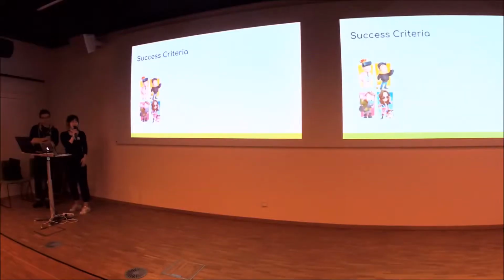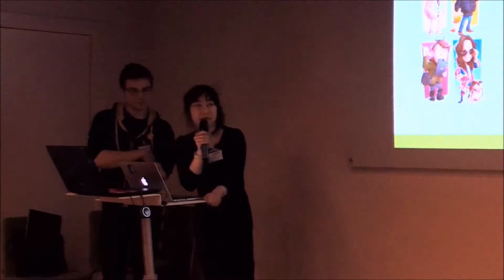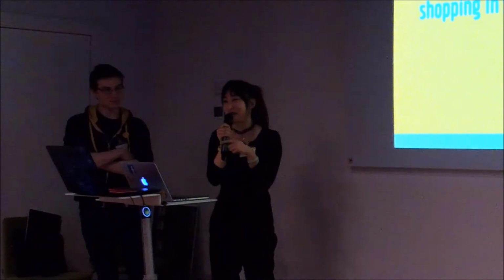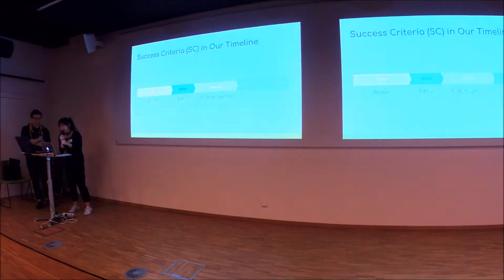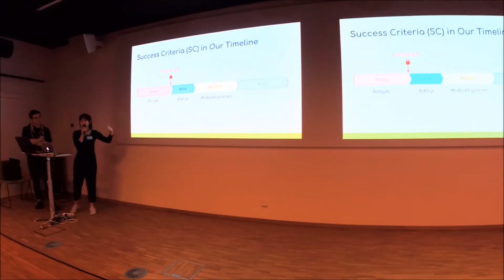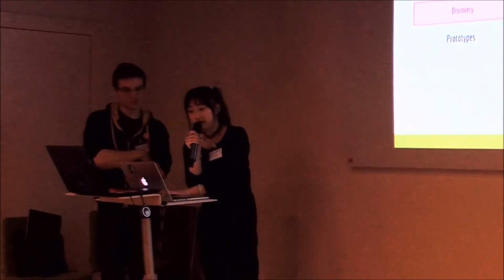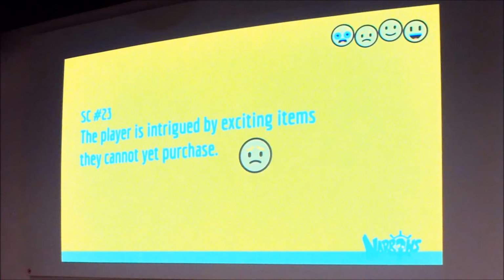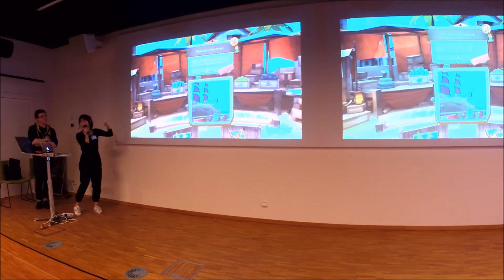"Working with user research in VR"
Huiting Wang from Resolution games presenting "Working with user research in VR" at Stockholm VR Meetup #14 on February 20th, 2018